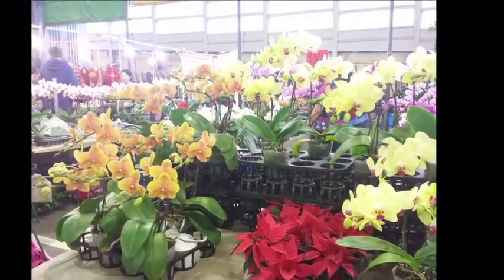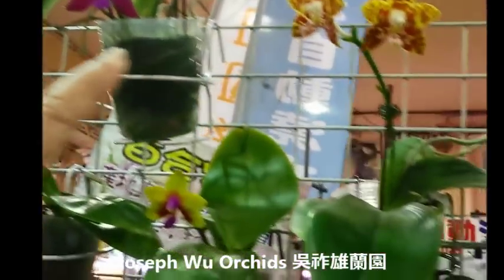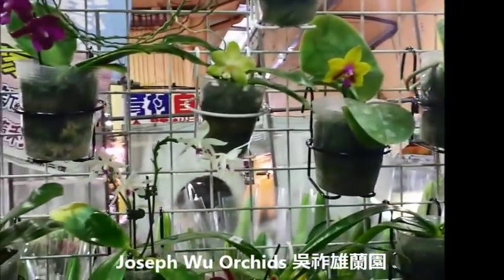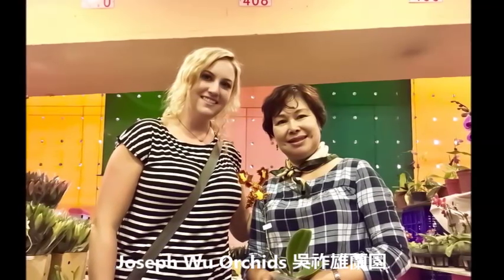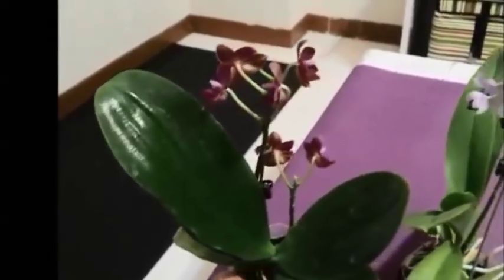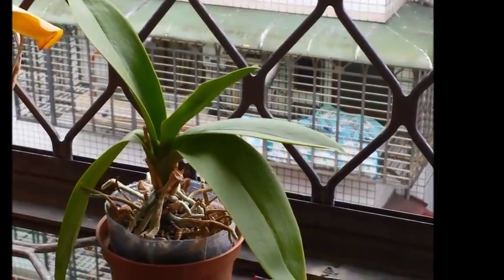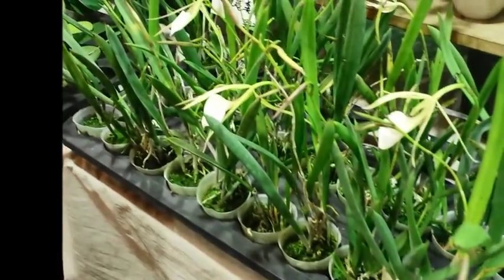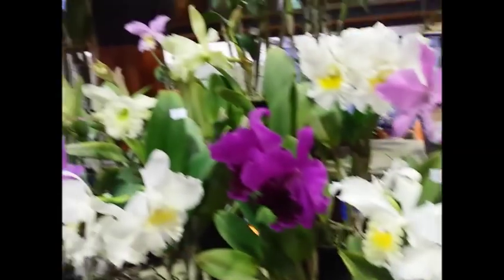Orchid - Visiting a Huge Orchid/Flower Market in Taipei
Orchid - My Visit to a Huge Orchid/Flower Market in Taipei